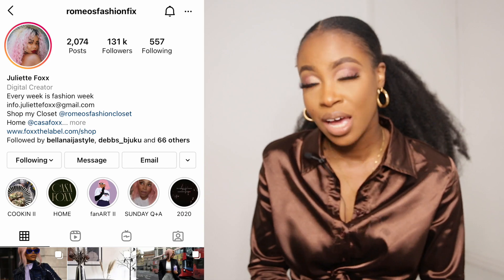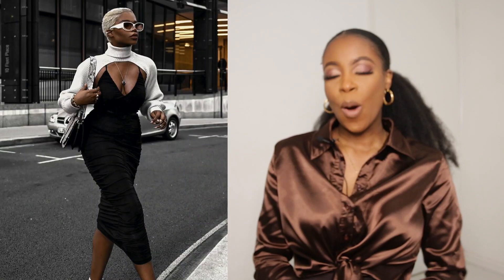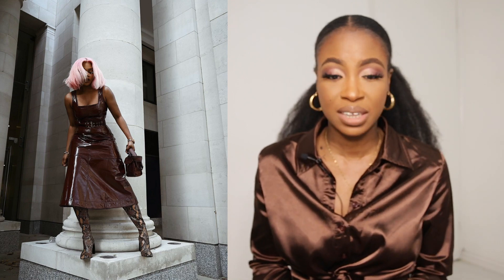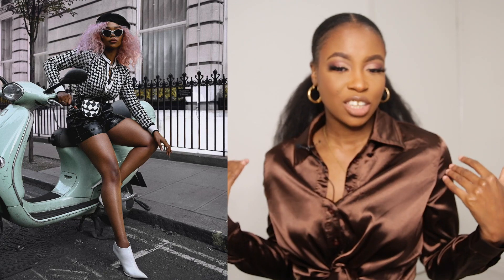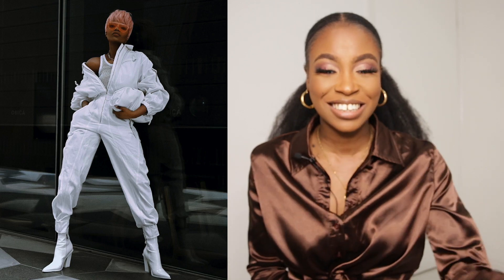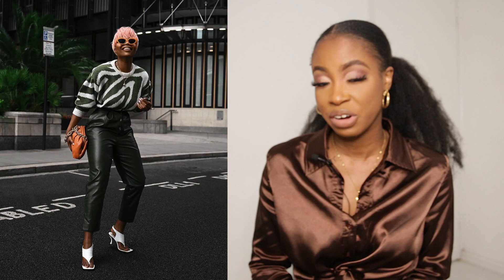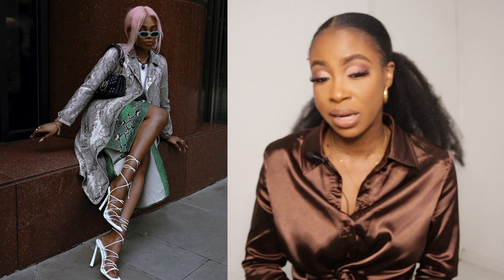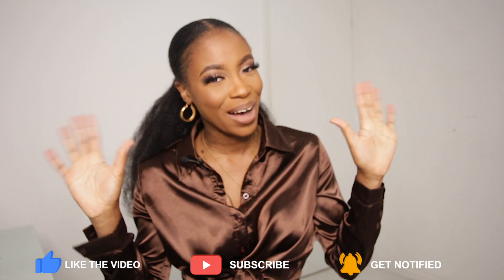Top 10 Street Style Look Book by : Juliette Foxx @romeosfashionfix (Reaction video)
Every week is fashion week for Juliette Foxx. A style content creator, designer and pastel hair enthusiast who’s love for daring style, vibrant content and playful personality has gained her a strong community of people who continue to be inspired by her work.

This video will be breaking down her outfits and style.

WHAT DO YOU THINK ABOUT HER STYLE?